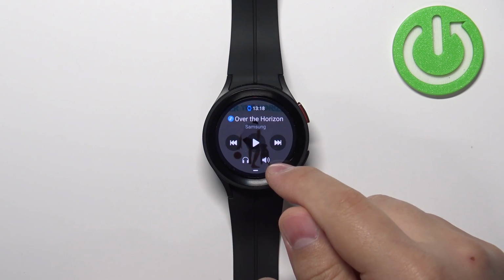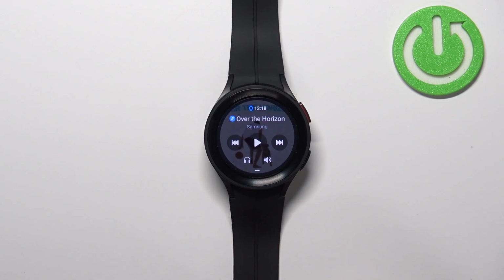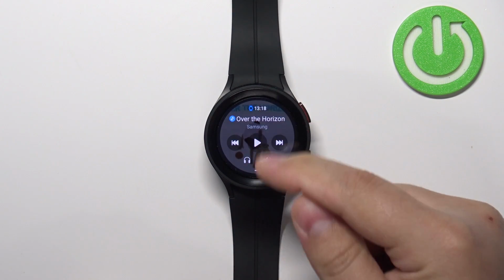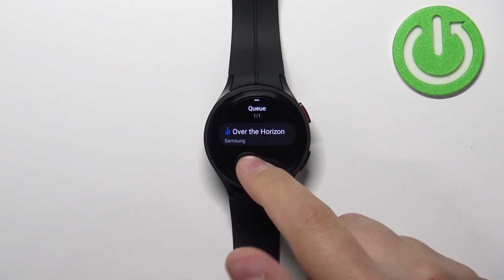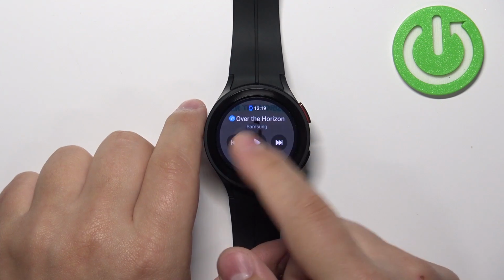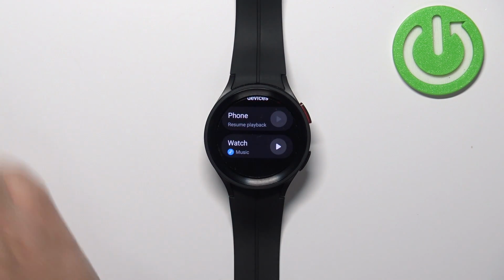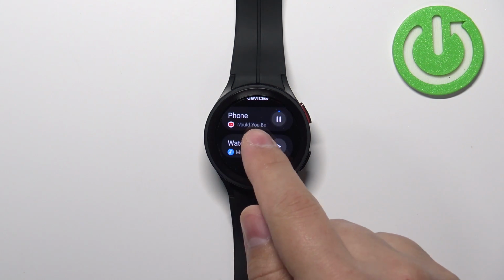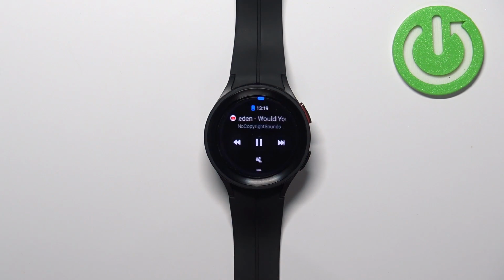How to Control Media Playback in Samsung Galaxy Watch 5 Pro?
How to Use Media Playback in Samsung Galaxy Watch 5 Pro?